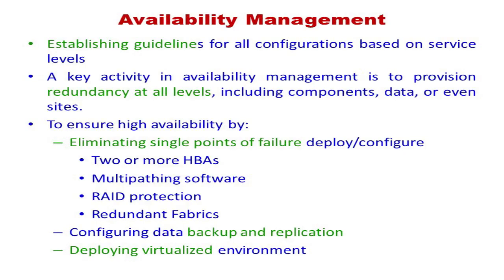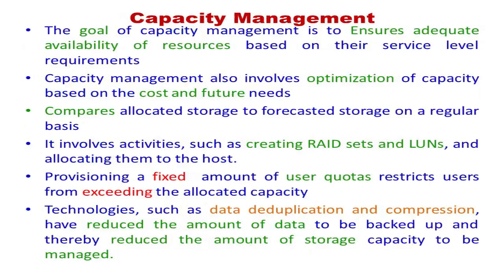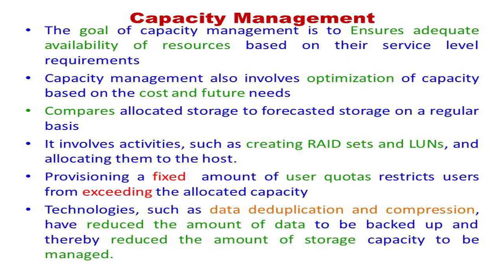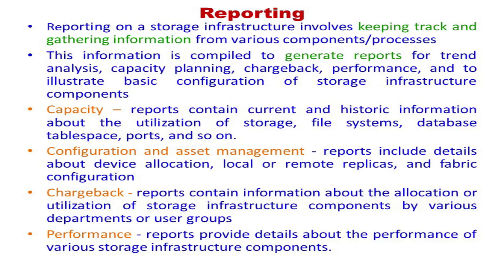ISM - STORAGE INFRASTRUCTURE MANAGEMENT ACTIVITIES